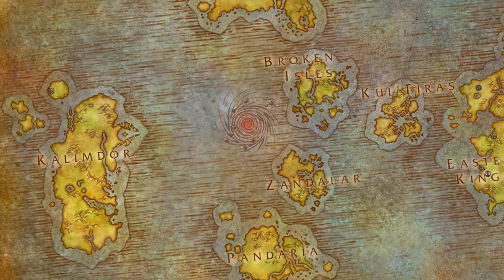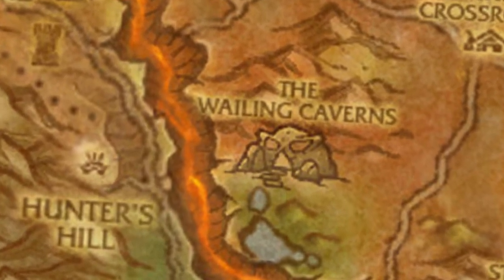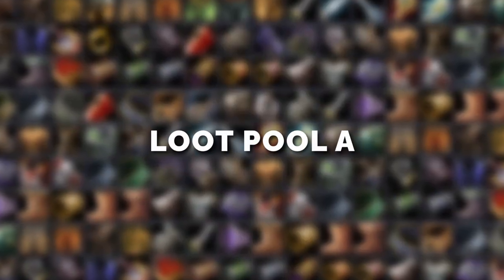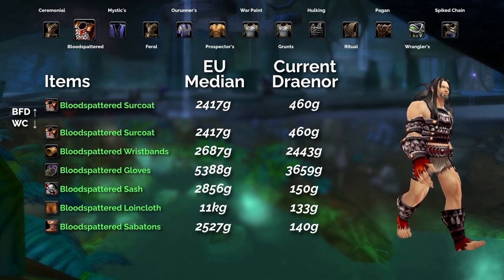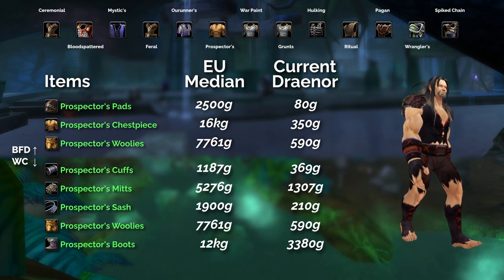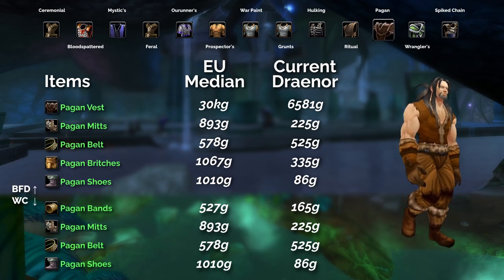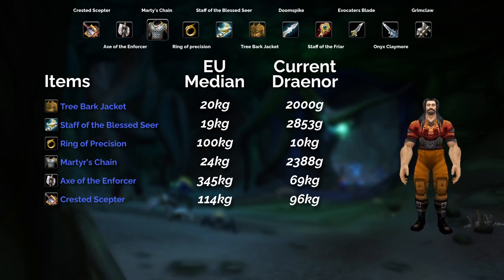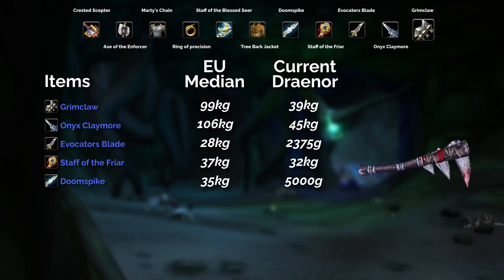Vanilla Dungeon Transmog - BFD and WC - HIGHEST gold value items - BIG MONEY GOOD TIMES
Shout out to u/Sustainna on reddit for the infographic they made which sparked this idea.

Please comment any feedback or suggestions for the following guides, I will be working my way through Kalimdor and then onto Eastern Kingdoms.

0:00 Introduction
1:00 Video series road plan.
1:32 BFD
1:56 WC
2:05 Disclaimer
3:30 Ceremonial Leather
3:46 Bloodspattered
4:01 Mystic's
4:16 Feral
4:31 Outrunner's
4:46 Prospector's
5:00 War Paint
5:16 Grunt's
5:31 Hulking
5:46 Ritual
6:00 Pagan
6:15 Wrangler's
6:30 Spiked Chain
6:43 Big money BFD Unique Items
8:07 TY Love you.